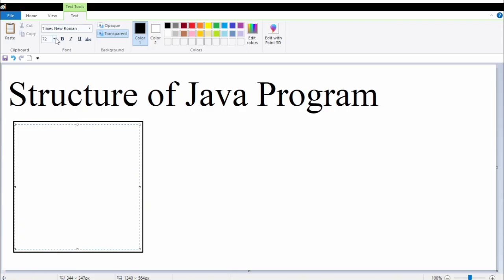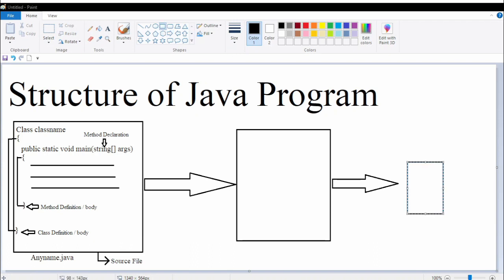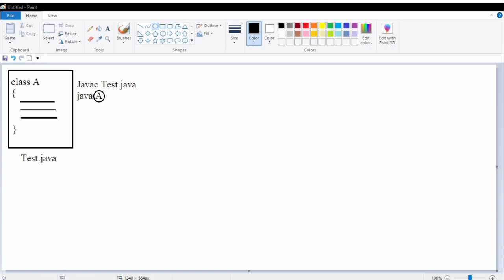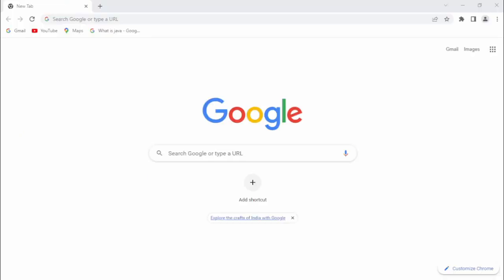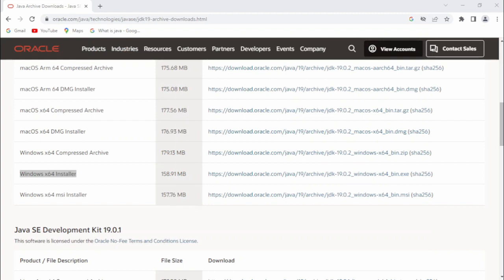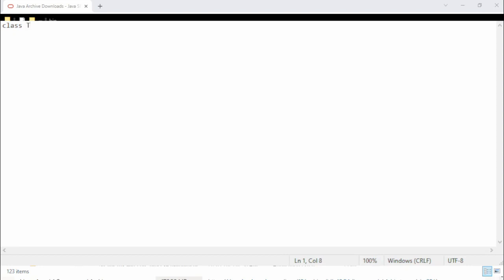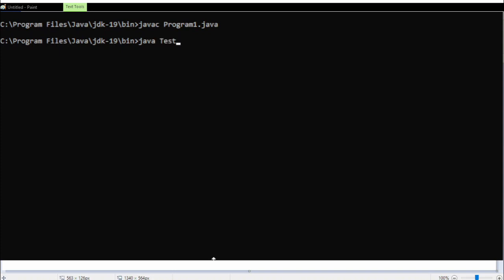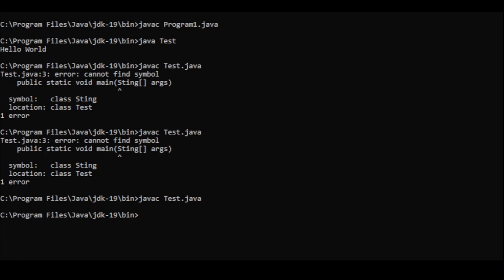First Java Program |Java Hello world Program: Write & Run Your First Java Program in Notepad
In this video, learn Java Hello world Program: Write & Run Your First Java Program in Notepad.